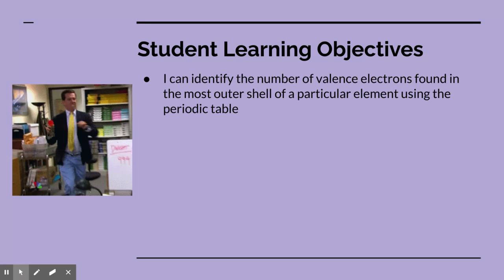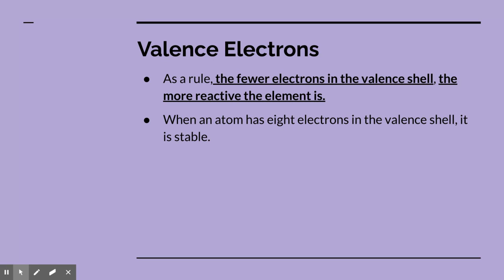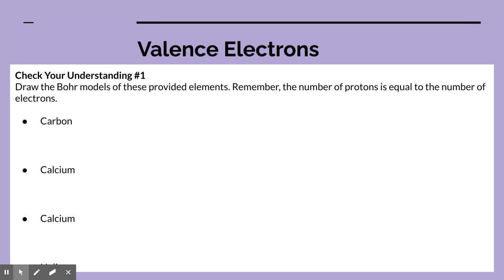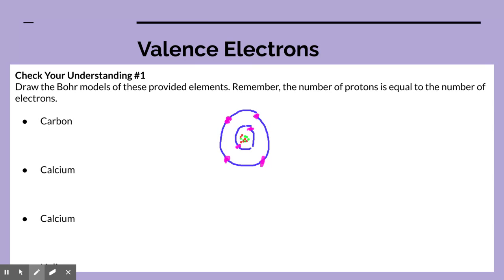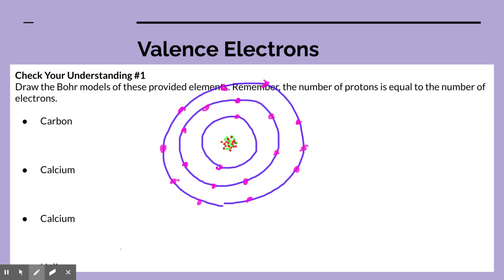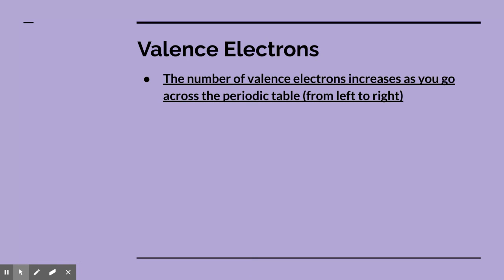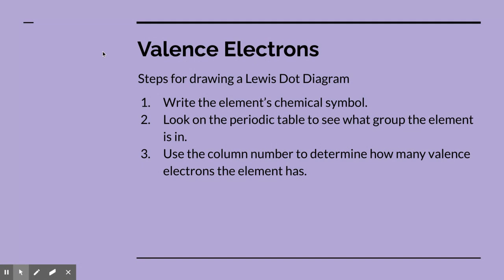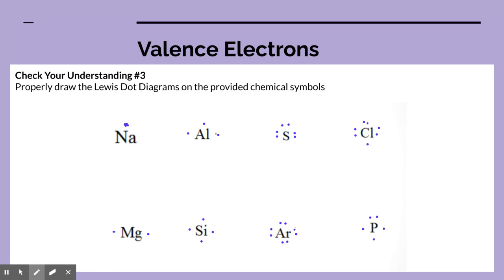Unit 3.3 Notes Valence Electron Theory